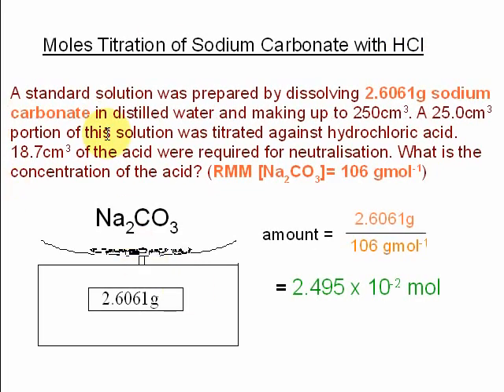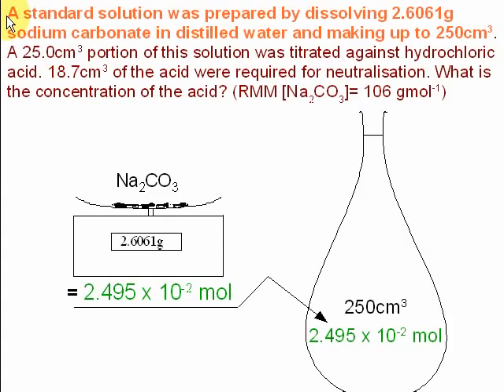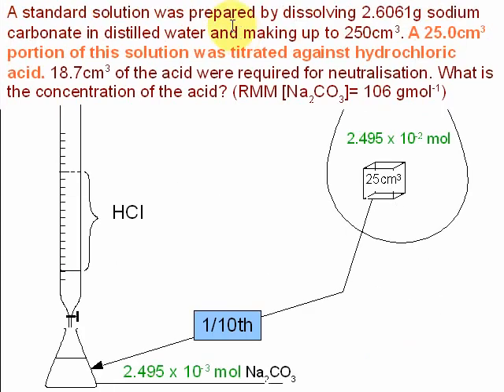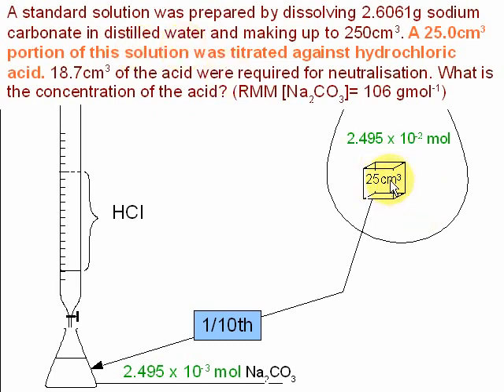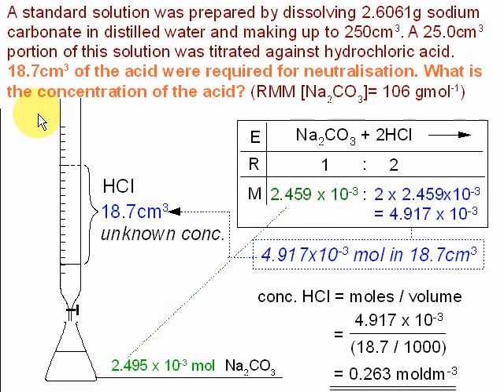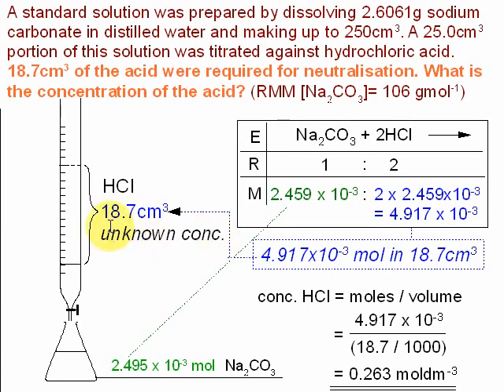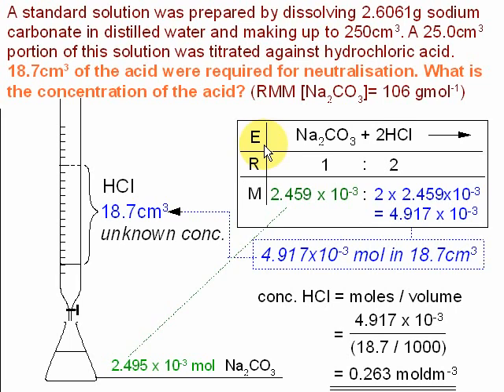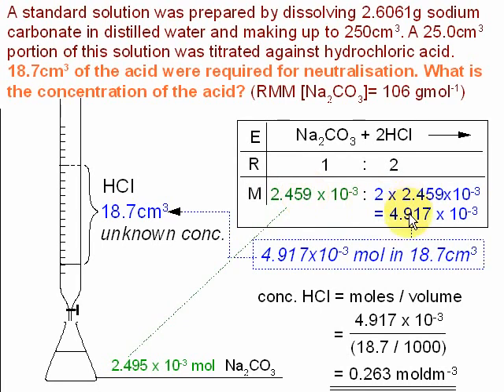3 Titration Calculations, Sodium Carbonate YouTube